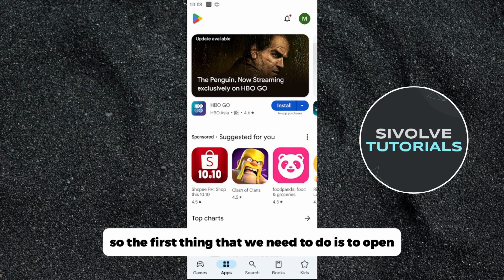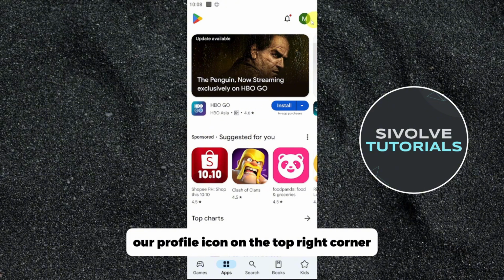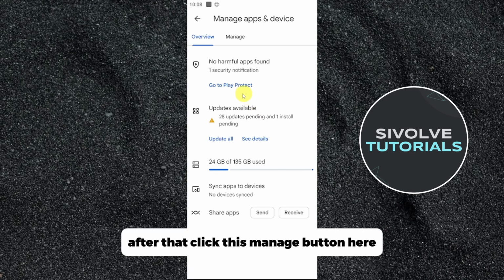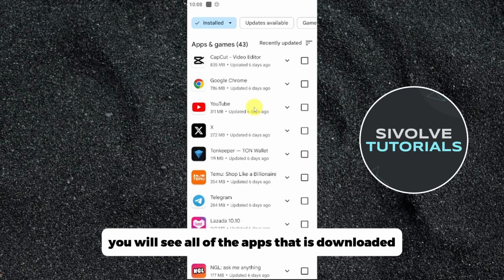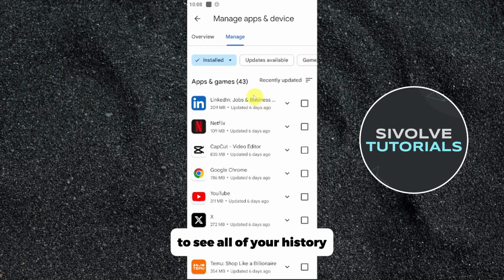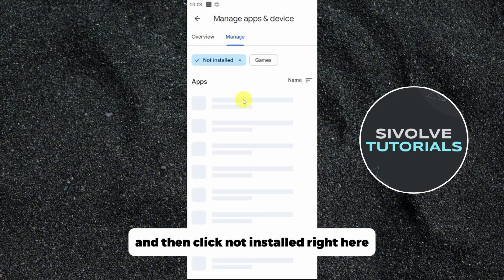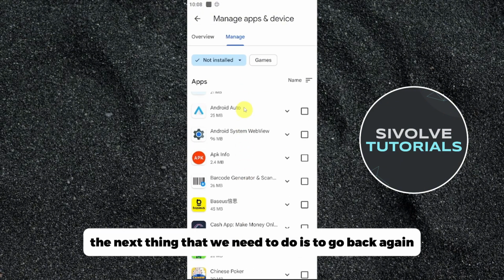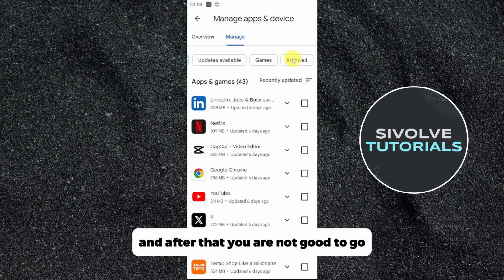How To See Download History on Google Play Store - 1 Minute Guide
Tutorial how to see your download history on google play store.